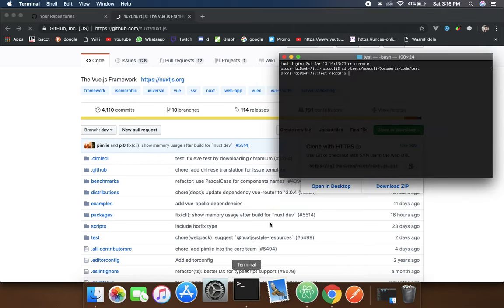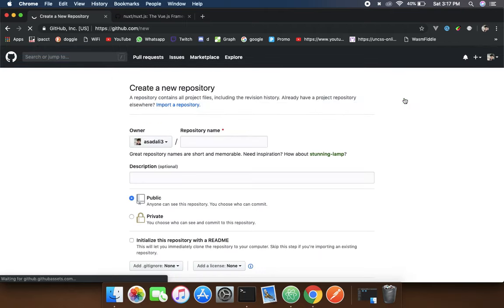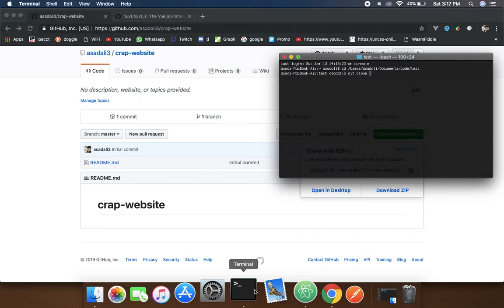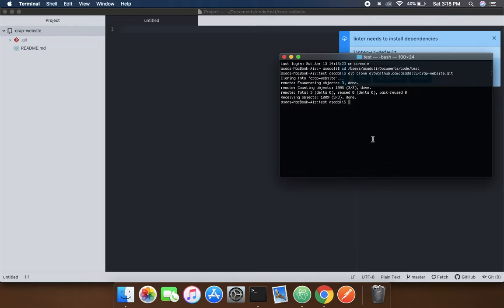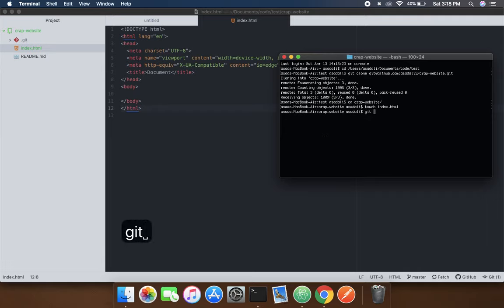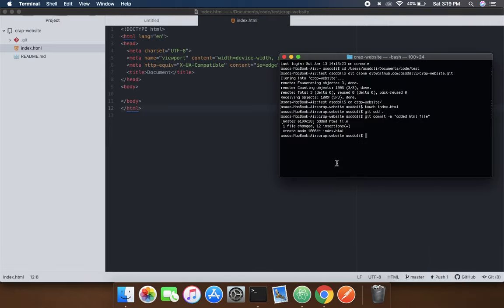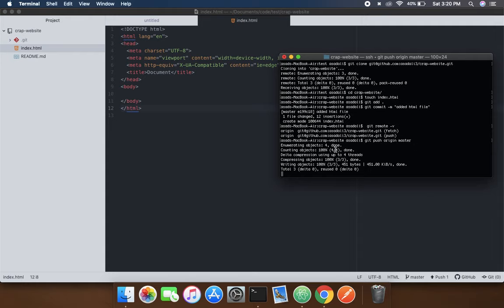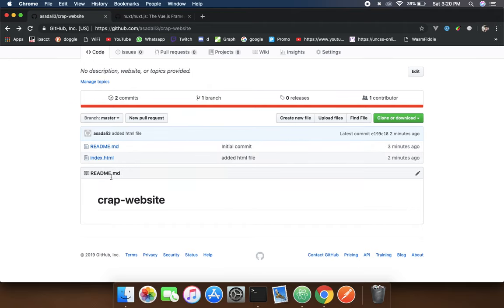Git & GitHub For Absolute Beginners[11/14]-Cloning